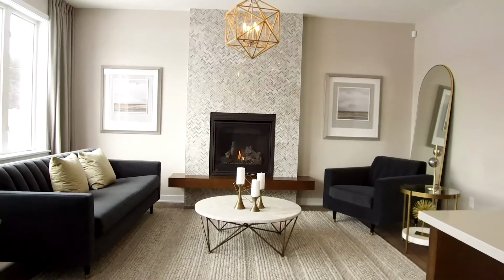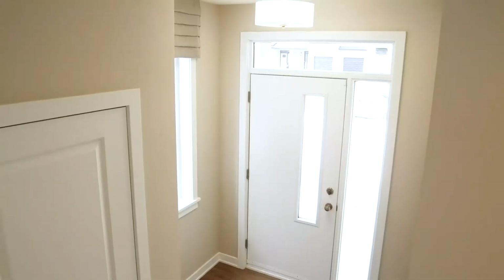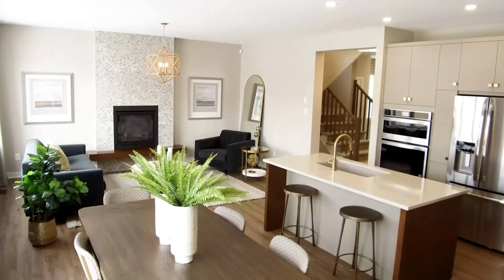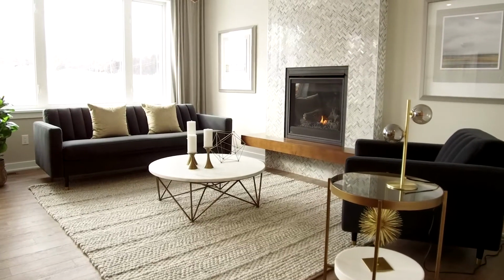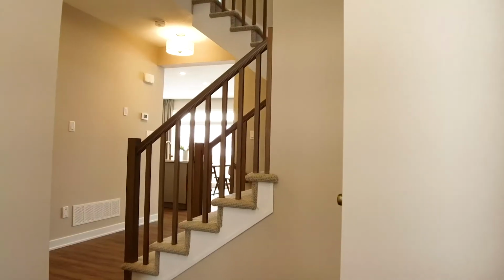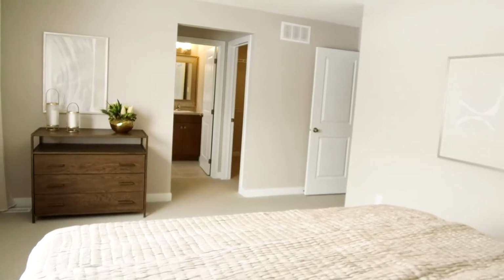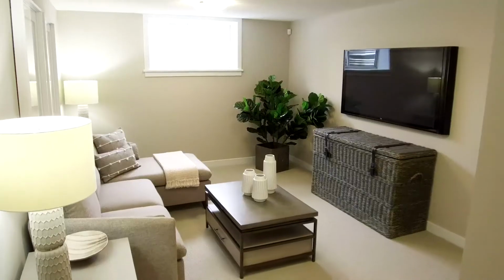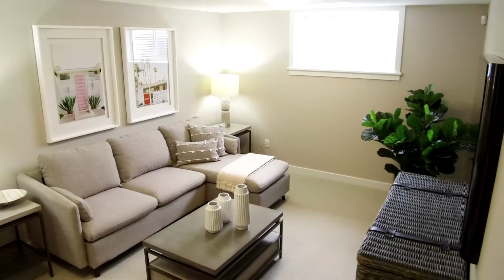Cardel Homes Auden Model - EdenWylde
The popular community of EdenWylde in Stittsville offers a top model home, the Auden. This luxurious two-storey, single-family home is an exemplary portrayal of Cardel quality and design.  Peaceful earth tones, wood accents and elegant gold features build a sense of serenity and sophistication.  Here you’ll find one of the best floorplans, with an open concept layout and large windows for extensive natural light resulting in a home that feels spacious and bright.

Learn more about the community, this floorplan or contact EdenWylde’s new home consultant for more information.

Links:
The Auden Model Home